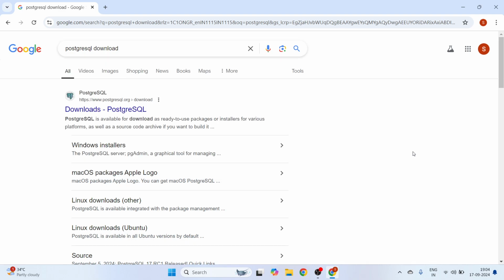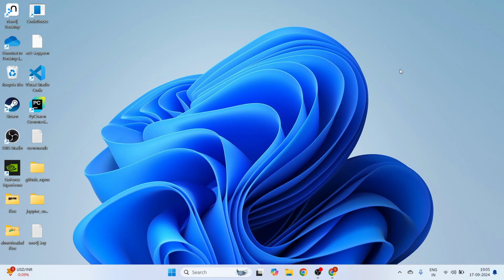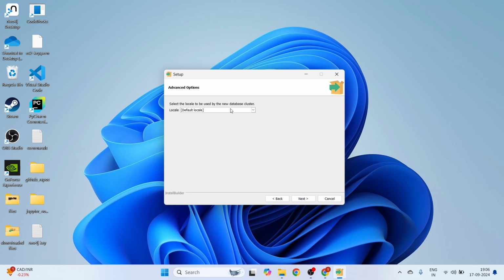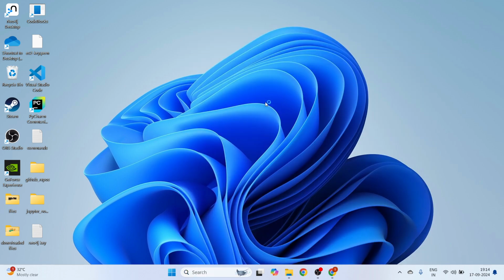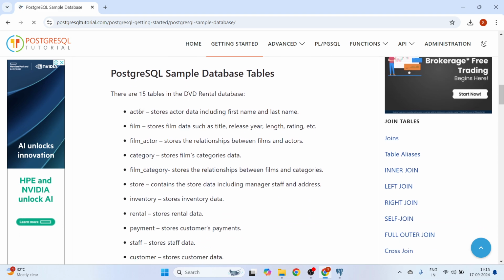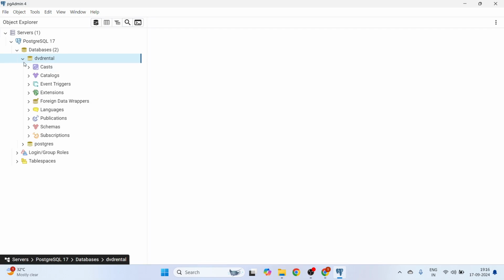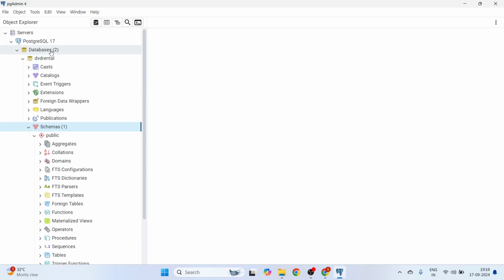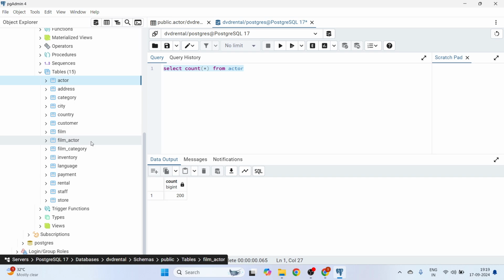PostgreSQL Installation on Windows 11 | Step-by-Step Guide for Beginners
In this video, we walk you through the complete process of installing PostgreSQL on Windows 11. Whether you're new to databases or just need a refresher, this guide will help you get PostgreSQL up and running on your system in no time. We'll cover downloading, installing, and configuring PostgreSQL, ensuring you have everything you need to start managing databases. Perfect for beginners or anyone looking to get started with PostgreSQL on Windows 11!